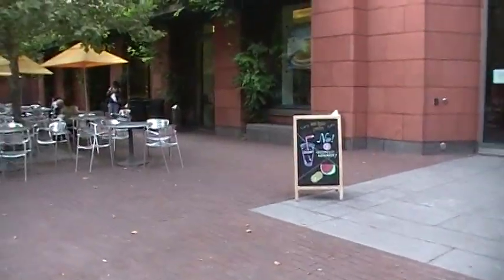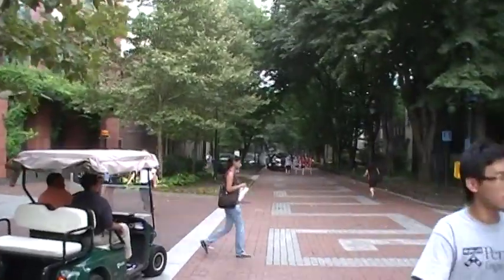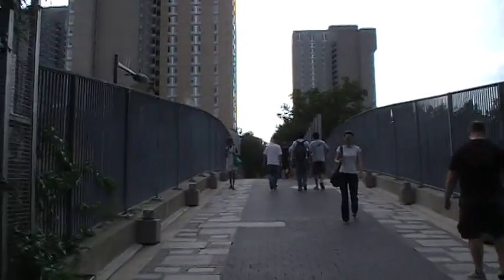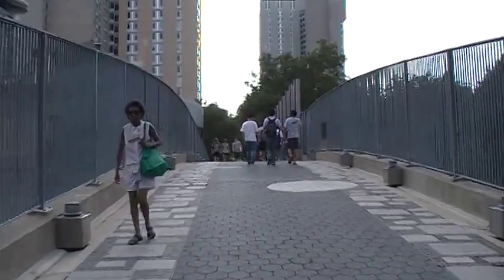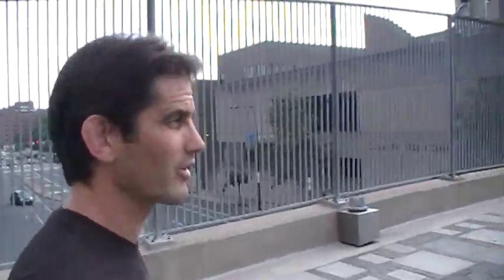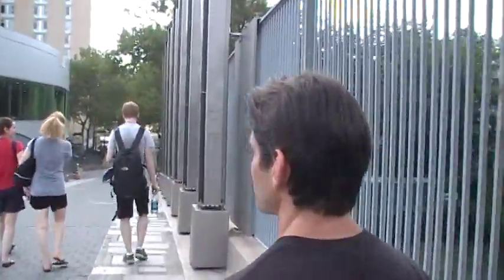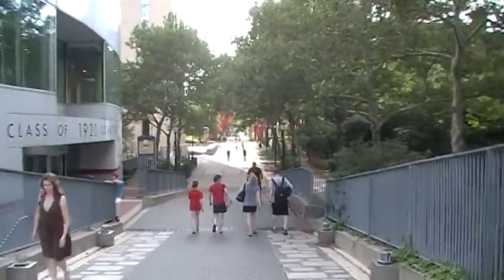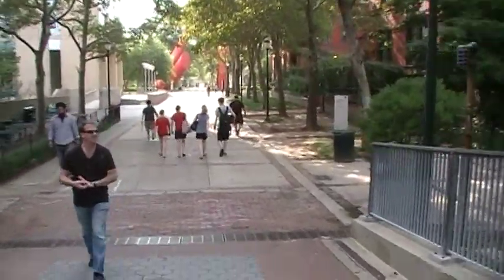Wharton School of Business @ Penn